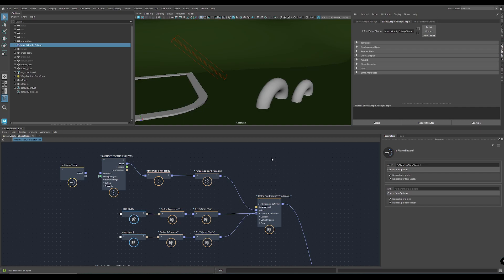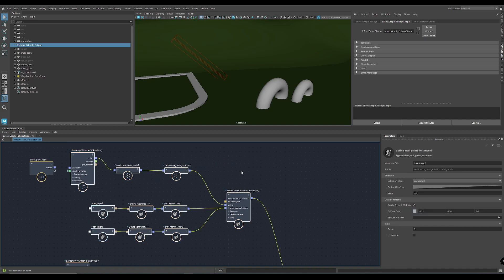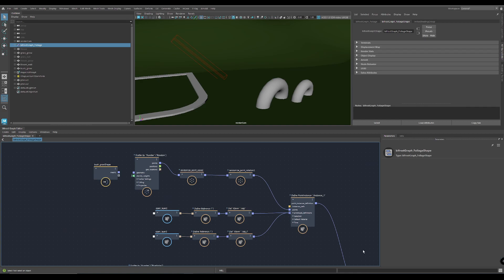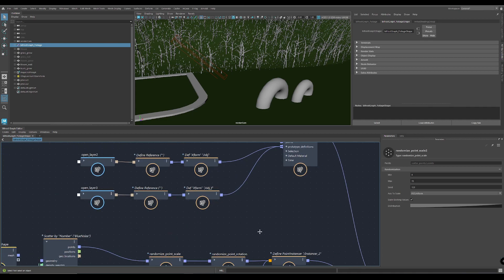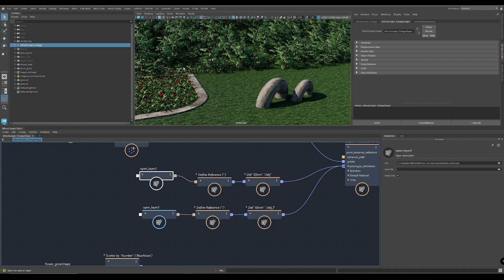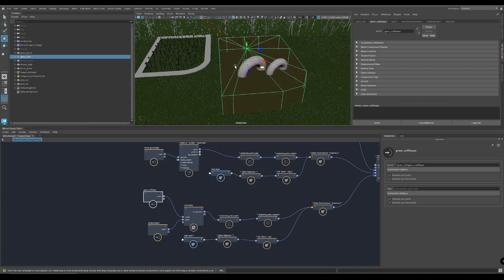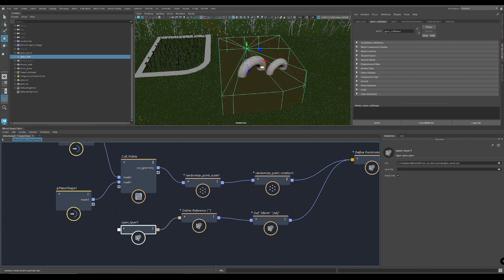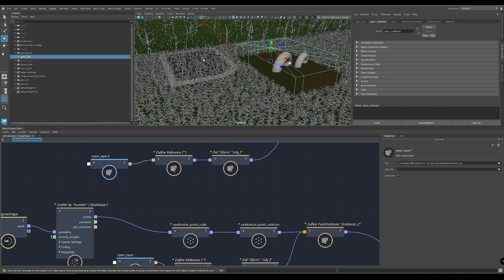7: Bifrost_USD Vray Scatter Scene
Bifrost Scatter Scene download on the Bifrost Discord.
You need Maya 2023.2 and Vray 6